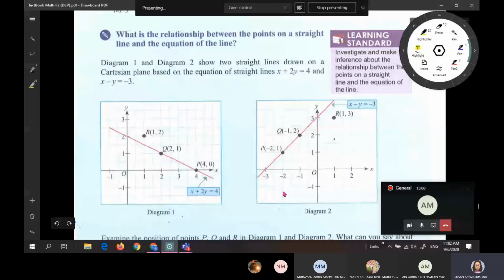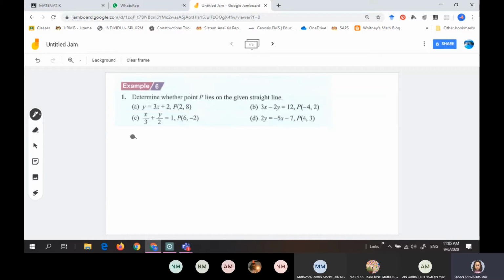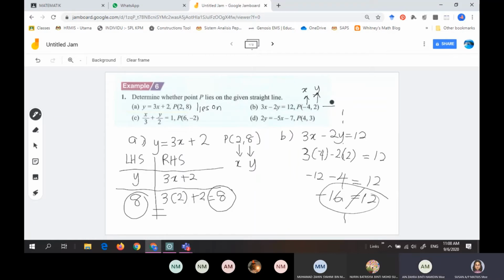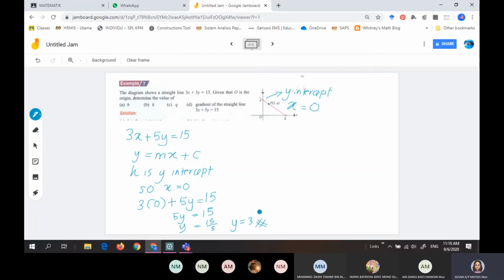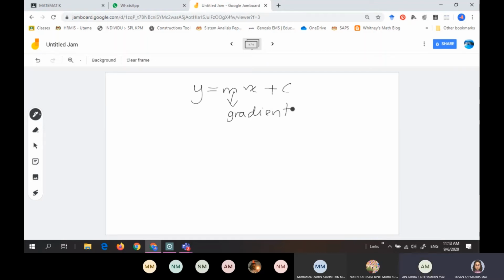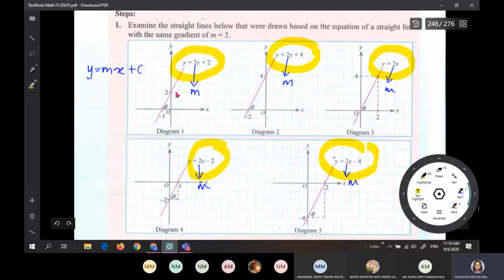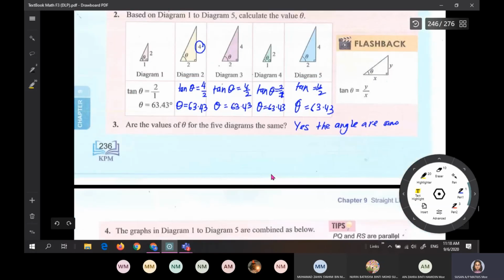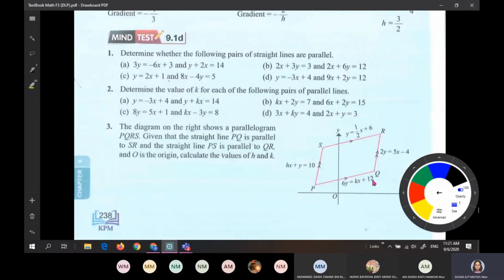9.1 STRAIGHT LINE PART 2 MATHS F3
CHAPTER 9: STRAIGHT LINE